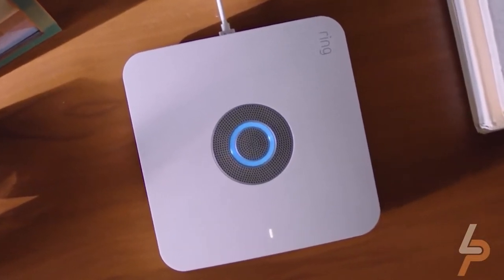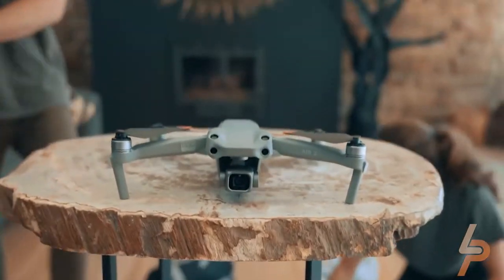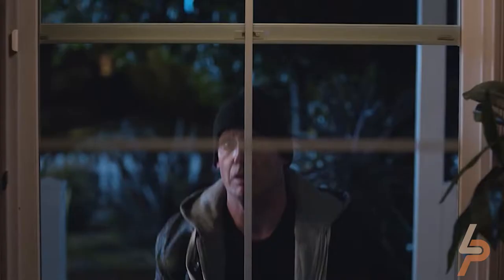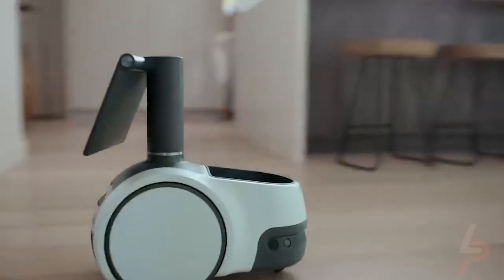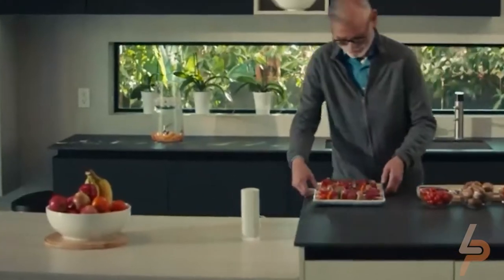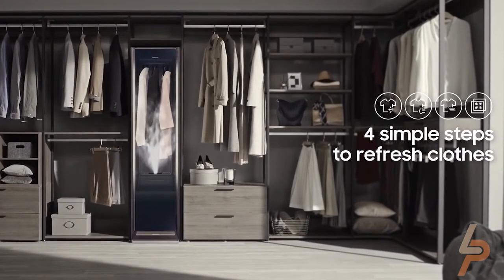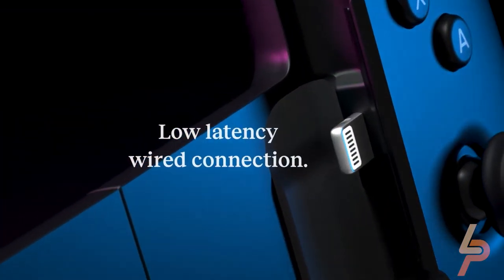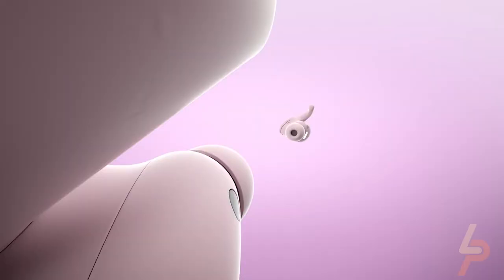New Tech Gadgets On Amazon | Amazon Must Have, Gadgets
Do you want to see some new tech gadgets on amazon 2022? When it comes to the latest tech gadgets, the coolest will always stop you in your tracks. You find yourself wanting them all even if you suspect you don’t absolutely need them. Still, it’s nice to treat yourself from time to time, and the best gadgets really can make your life easier.

So guys, in today’s video, we will be showing you some New tech gadgets on amazon

0:00- Intro
00:28- Anker Soundcore Frames
1:07- DJI Air 2S
2:07- Ring Alarm Pro
2:45- Samsung Freestyle
3:24- Amazon Astro Household Robot
4:16- Sonos Roam Smart Speaker
4:59- Anker Nebula Solar Portable Projector
5:46- Samsung Airdresser
6:15- Apple AirPods Max
6:58- Backbone One Gaming Controller
7:41- Beats Fit Pro

New tech Gadgets on Amazon are the latest and greatest gadgets on the market. These gadgets include the newest phones, tablets, and computers. They also include a wide variety of other electronics, such as cameras and gaming consoles. Amazon offers a wide variety of tech gadgets, making it easy for shoppers to find what they are looking for. The prices are also very reasonable, making these gadgets affordable for most people.

Gadgets are devices used to make life easier. They can be simple or complex, but they all serve the same purpose: to help us do things we couldn't do before. There are all sorts of gadgets on the market, from smartphones to smart TVs to smartwatches. Some gadgets are more popular than others, but they all have their place in society.

5 REASONS WHY AMAZON IS THE BEST
1. Amazon is a great place to find the newest and latest technology gadgets.
2. You can find everything from drones to virtual reality headsets on Amazon.
3. The best part is that you can often find great deals on these gadgets on Amazon.
4. Be sure to check out Amazon's selection of technology gadgets before you make your next purchase.
5. You're sure to find the perfect gadget for your needs on Amazon.

The most popular new gadget on Amazon is the Echo, which is a voice-activated assistant that responds to questions and commands. The Echo can be used to play music, set alarms, and control other devices in your home.

Another popular new gadget is the Apple Watch Series 2, which has been updated with a faster processor and water resistance. The Apple Watch can track your heart rate, steps taken, and calories burned. It can also be used to make phone calls and send messages.

These gadgets range from entertainment to practical uses. The best way to find the right gadget for you is to explore the different categories and see what fits your needs. Be sure to check out the customer reviews before you make a purchase to get an idea of what others thought of the product. With so many choices, there is something for everyone on Amazon.

We hope you enjoyed watching this video.